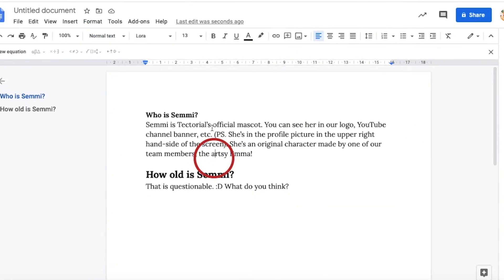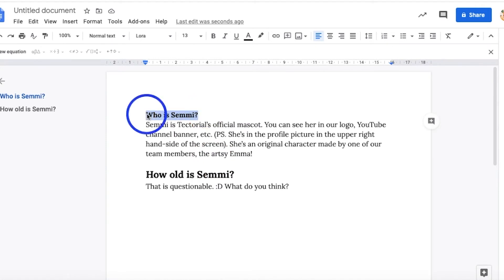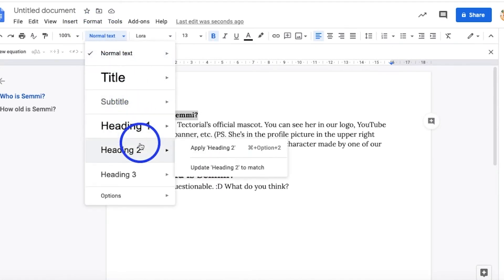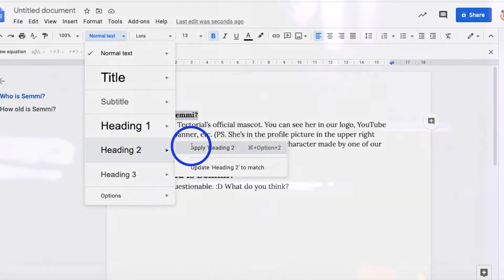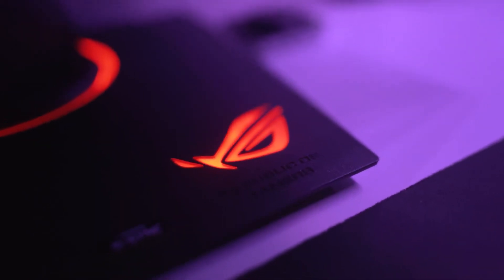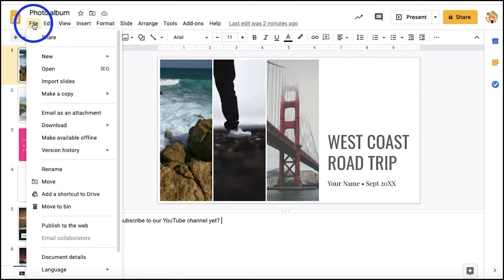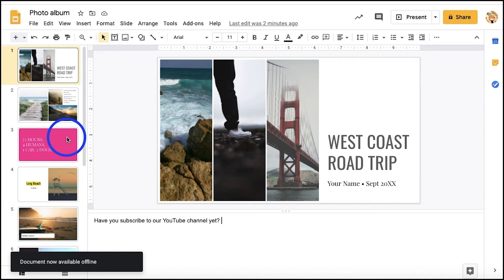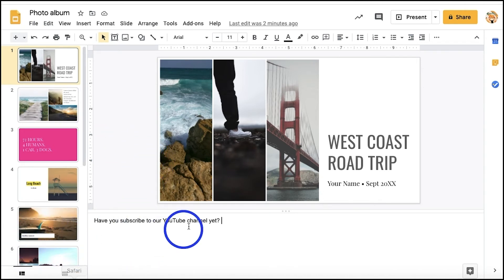Techtorial Channel Teaser!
Welcome to Techtorial!

Hey there, you seem to have found our channel.. Thanks for checking it out! This is Techtorial, a channel dedicated to providing video tutorials on educational applications that you may come across in your life as a student or teacher.

We'll be making videos on apps like Google Classroom, Google Forms, Meet, Zoom, and many more on the way. We upload new videos each week, so keep your eyes peeled and your notification bells rung!

We hope you will find our videos useful!